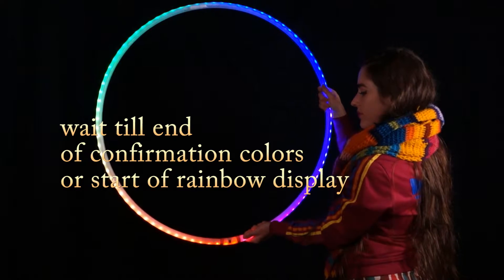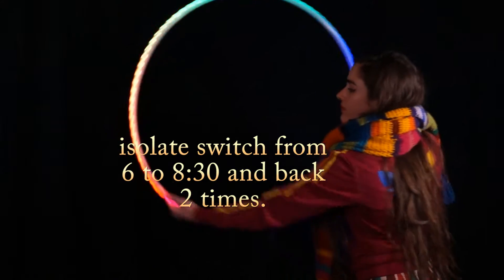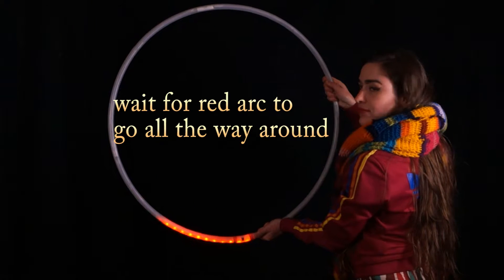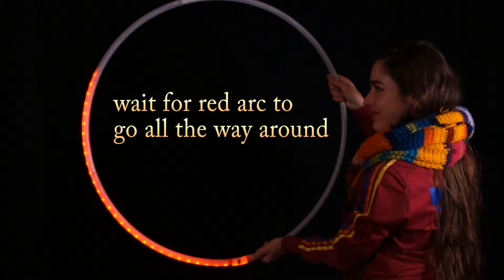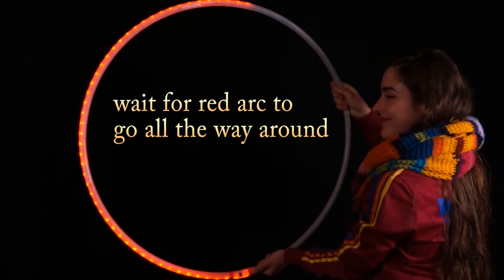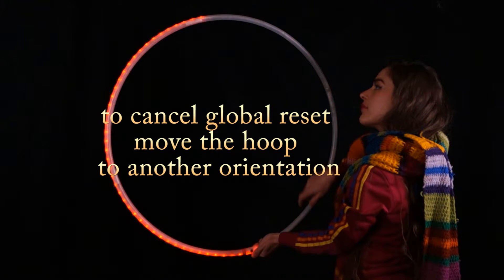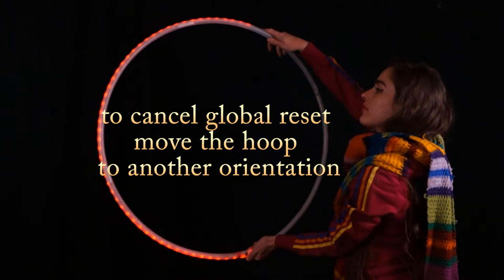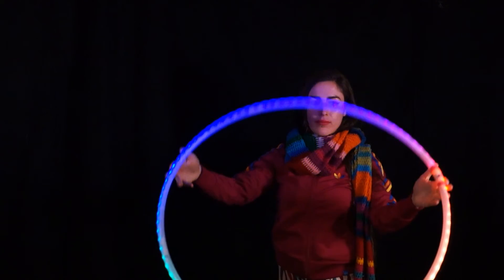psikohoop short tutorial 47_ global reset explained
the global reset clears all custom settings, including your saved hoops, and returns the psikohoop to default. Turn the hoop on with hoop vertical and switch at bottom (compose mode orientation). Try starting the move awhen the 2 red dots appear (indicators for first screen of compose mode) or when the rainbow display appears. Make the isolation smooth and steady and try only going to aroun d8:30 and back.  Try different speeds of movement. If the move doesnt trigger the red arc to start, then do a half-off and it may start on its own, or try again with slightly different timing.
To cancel the global reset at any point as the arc is spreading, just move the hoop to another orientation.

Demoed by Swirlesque
Voice and video by Merlin of psihoops